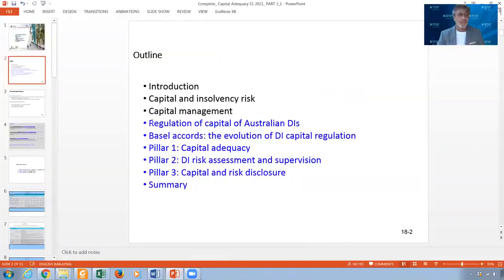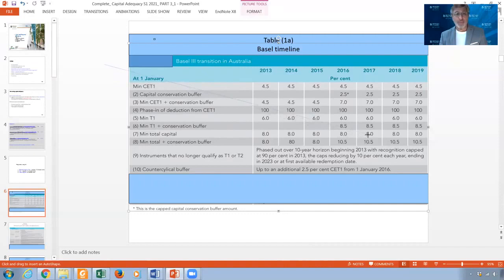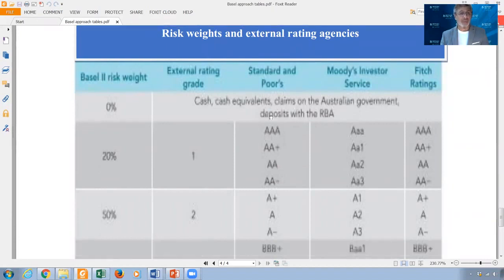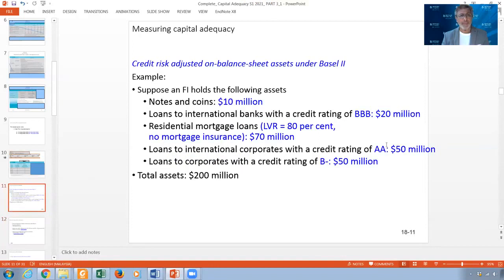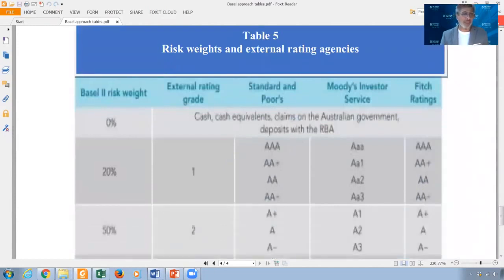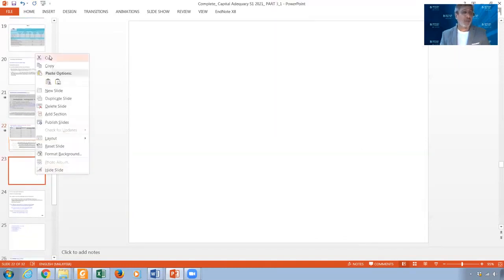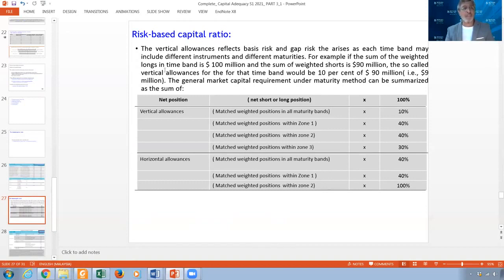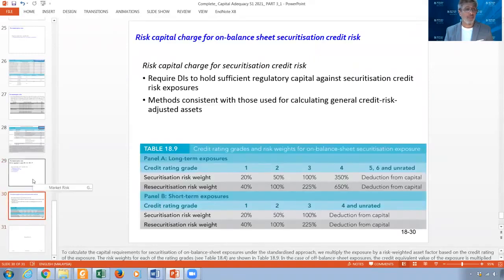Week 11 PART 3 Basel III capital adequacy requirements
Week 11- Capital adequacy part 3